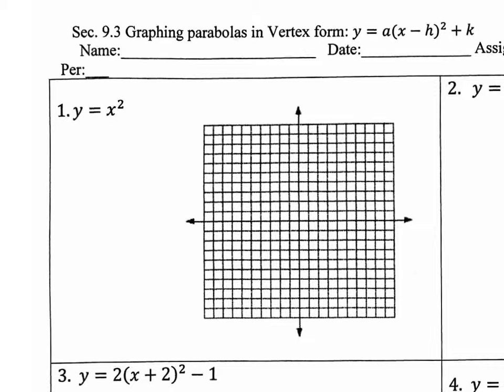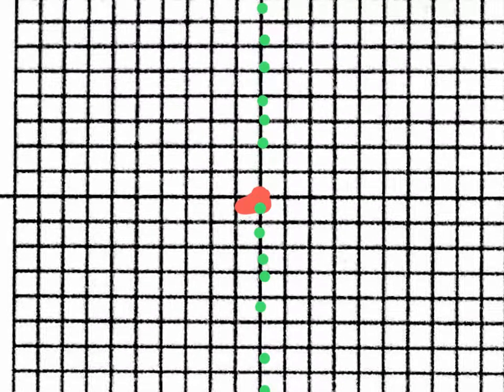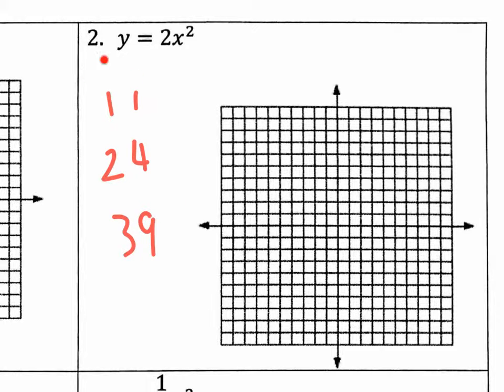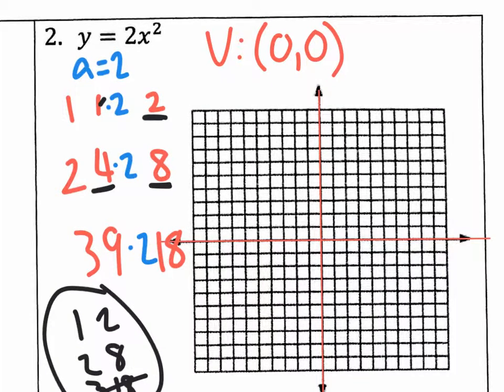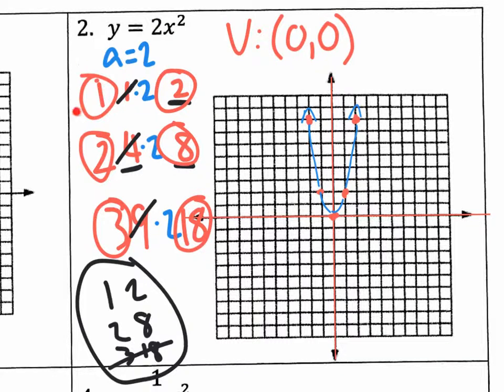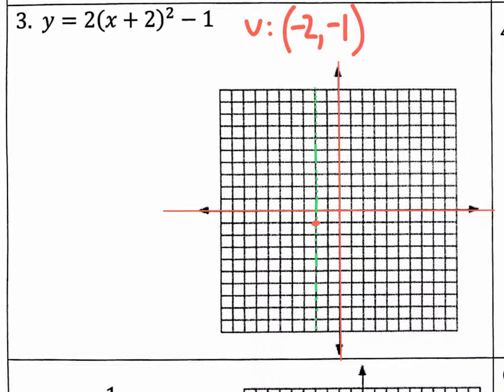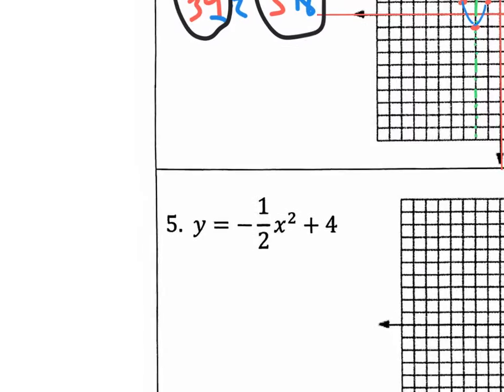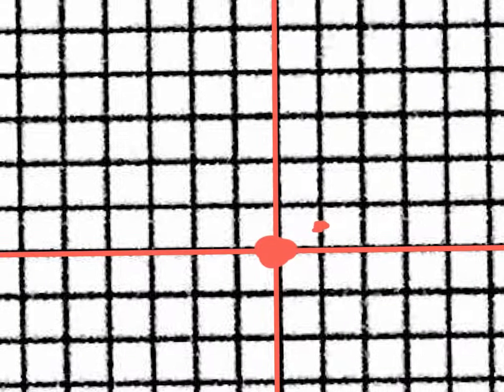V1 9.3 Graphing parabolas with a values using patterns